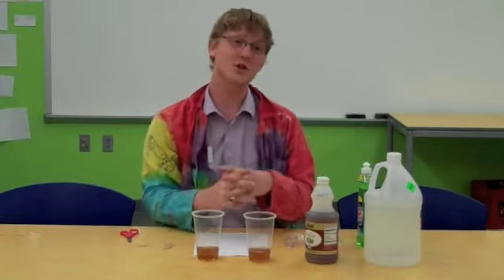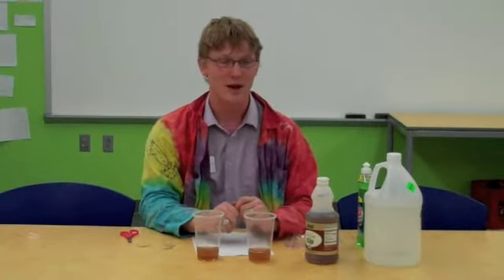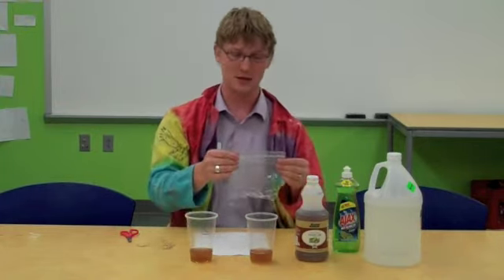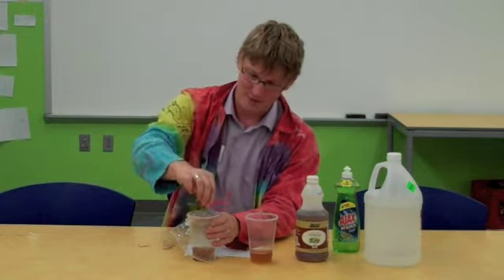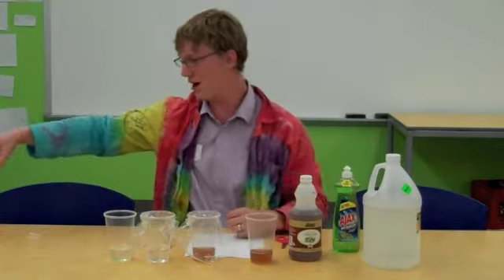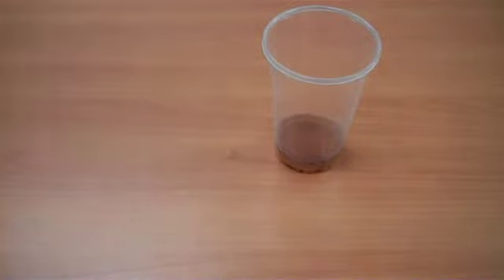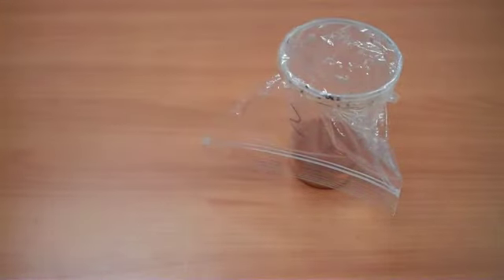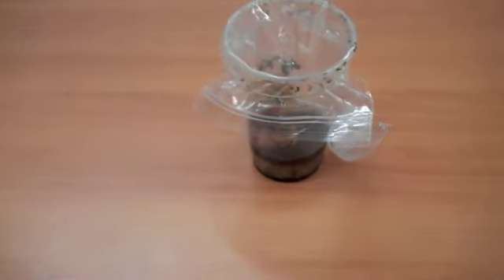Fruit Fly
Do you HATE fruit flies like we do here at ScienceOffCenter. Check out this at home experiment that will no only show you the steps of a science experiment, but will solve your fruit fly problem!